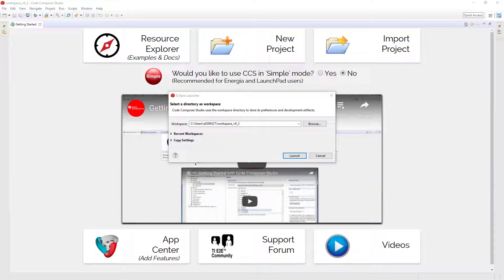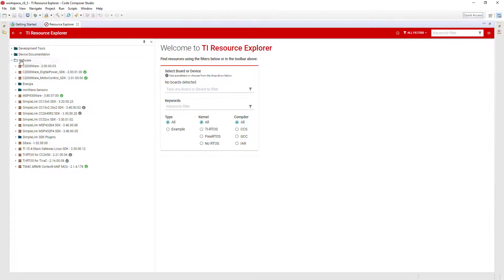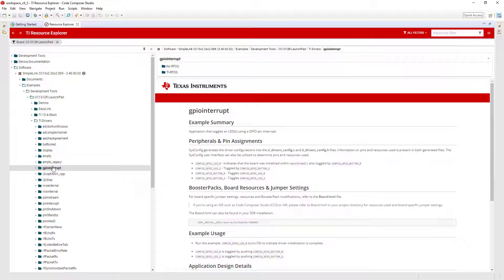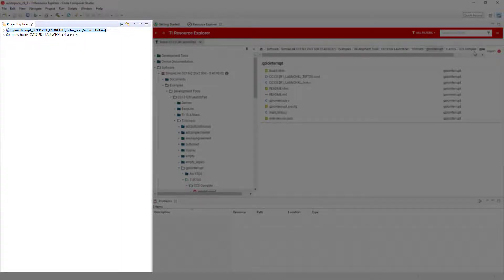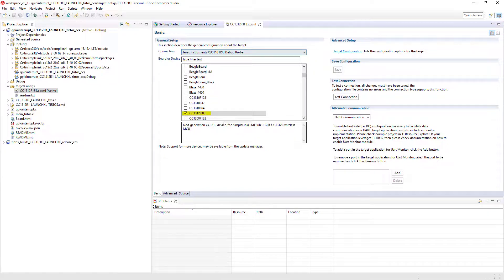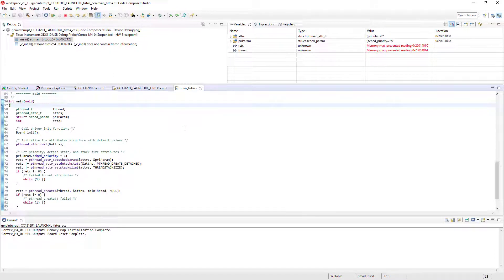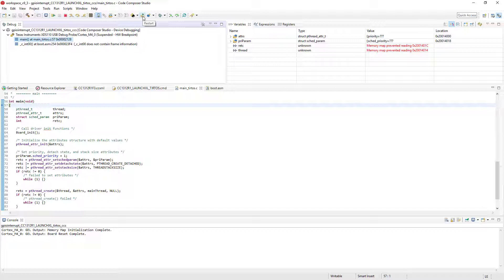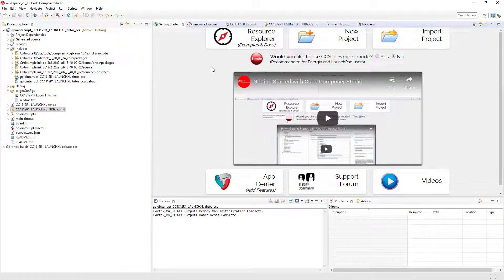Getting Started with Code Composer Studio v9.3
Introduction to Code Composer Studio v9.3.

The main difference between v9.3 and older versions of CCS v9.x is the update to Resource Explorer - which features a brand new interface.